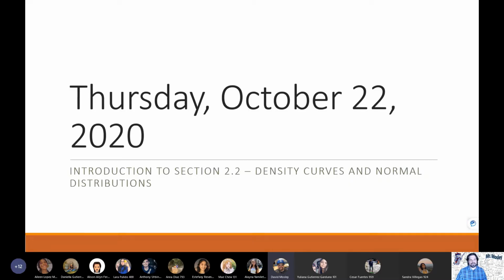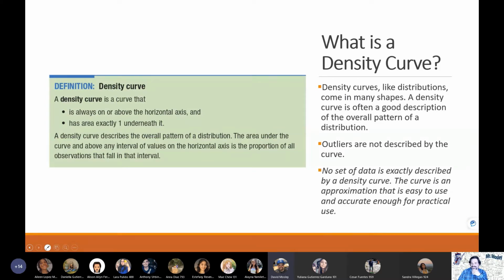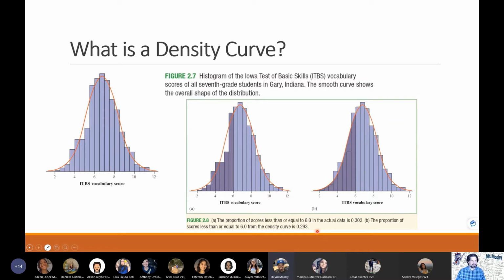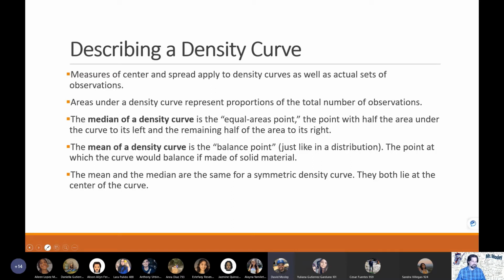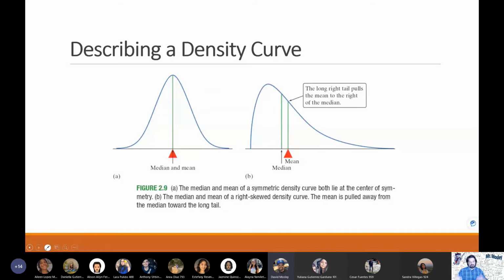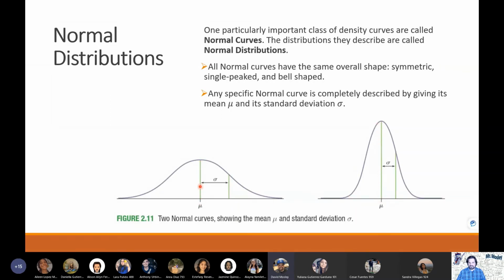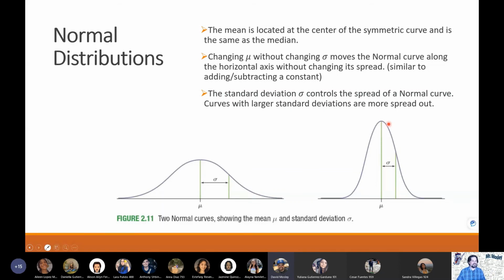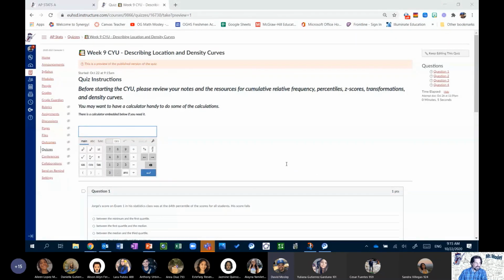OGHS AP Stats Period 1 Live Meeting 10/22/20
In this class, I introduce Density Curves and Normal Distributions.